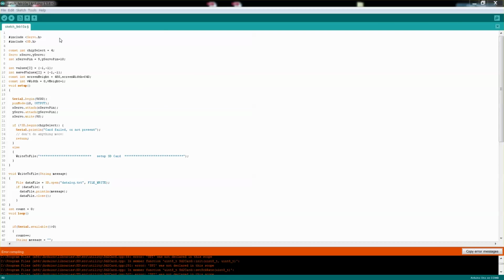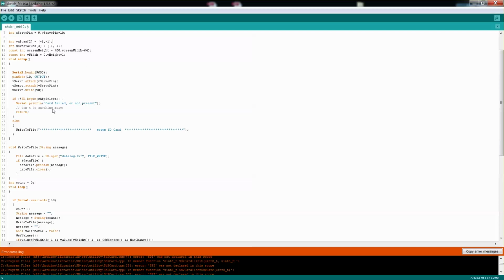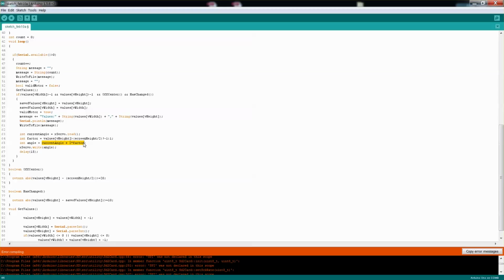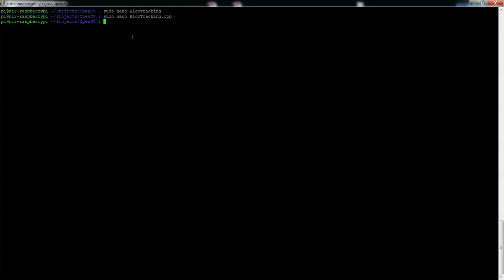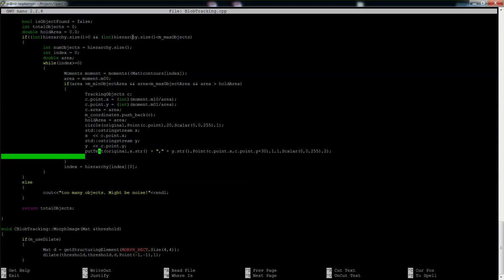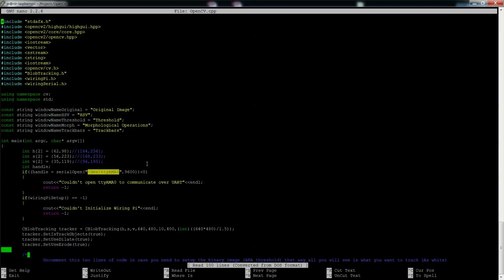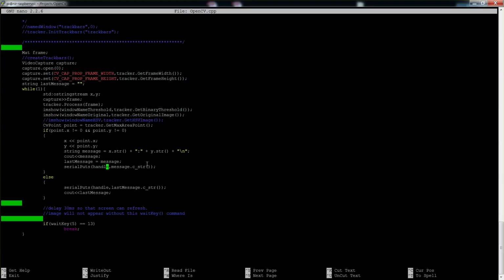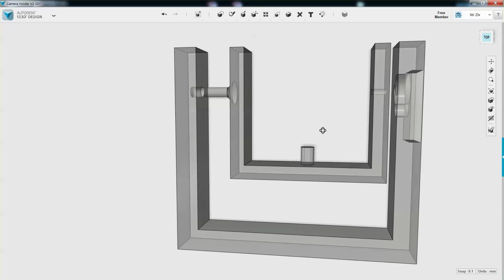Tutorial In How To Do Objects tracking using OpenCV Part 2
In this tutorial I will show how you can track an object using OpenCV from the raspberry pi, which will send the coordinates via UART using wiring Pi library, which the Arduino board will listen to the Rx, Tx GPIOs and translate the coordinates to servo angle that way the camera will try to be in the center of the view planer.

if you missed my video of how to track objects with OpenCV you can view it here:

I strongly recommend that you will install wiringPi. If you need help with that you can find my video of how to install Rasbian which I cover also how to install wiringPi here: